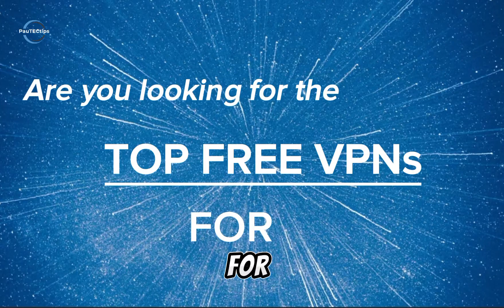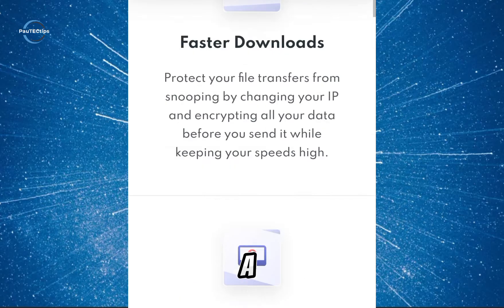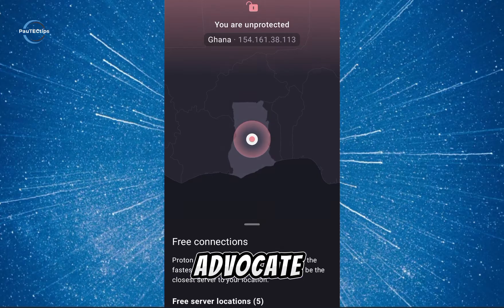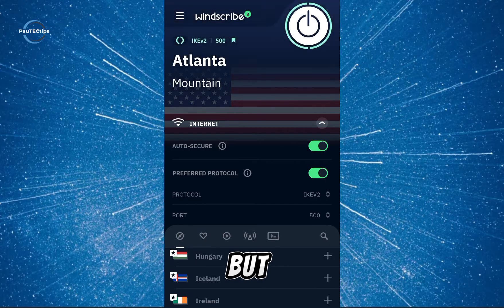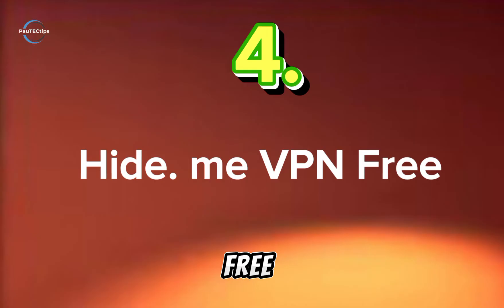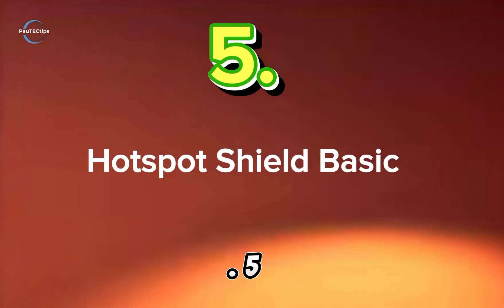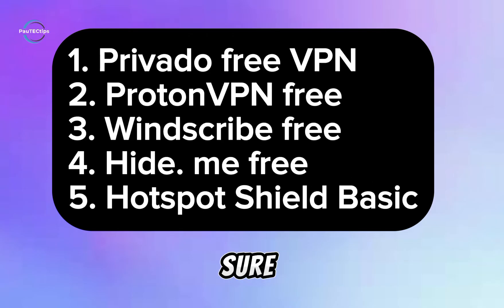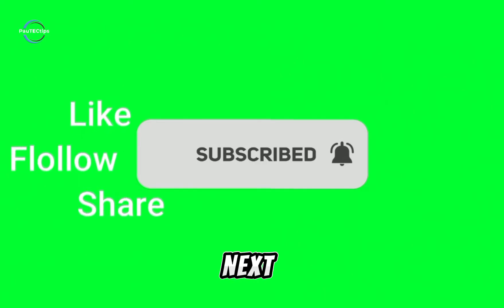BEST 5 FREE VPNs For Android in 2024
Free VPNs for Android in 2024
Want to protect your privacy on Android without breaking the bank? Free VPNs sound tempting, but is there a catch? This video reveals the TOP 5 FREE VPNs for Android in 2024 along with their SECRET LIMITATIONS!

Unblock streaming, secure your data, and browse safely with these FREE options! Data caps, throttled speeds, and server restrictions EXPOSED! Is a free VPN REALLY worth it? You decide! Watch Now!

1. Locating Public WiFi Networks: Learn effective ways to discover publicly available WiFi networks in your area.
2. Enhancing Internet Performance: Discover tips to optimize your internet speed and resolve common connection issues.
3. Resolving WiFi Problems on Devices: Find practical solutions for addressing WiFi-related issues on phones and computers.
4. Public WiFi Access: Our videos guide you on how to find and connect to publicly accessible WiFi networks.
5. Internet Connection Optimization: Watch our guides to improve your internet performance efficiently.
6. Device Connectivity Solutions: We provide step-by-step help to resolve WiFi connectivity issues on phones and computers.
7. Strengthening Your Internet Connection: Learn expert tips to enhance your online experience.
8. Addressing Slow Internet: Explore easy-to-follow methods to diagnose and improve slow internet connections.
9. Public WiFi Safety Tips: Stay secure while browsing with our advice on using public networks responsibly.
10. Online Security: Discover tools and methods to protect your privacy and stay safe while browsing the web.